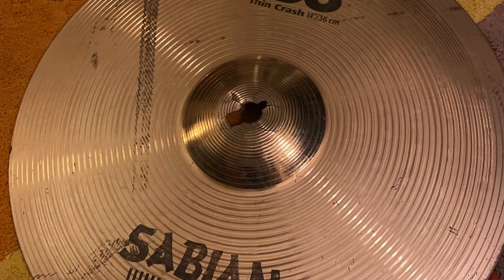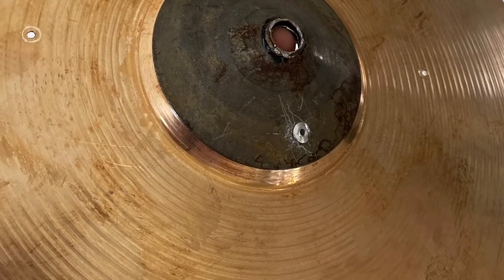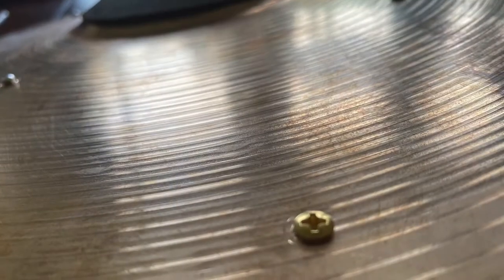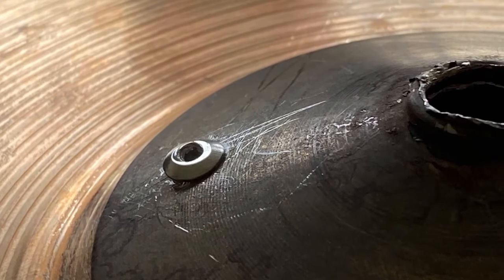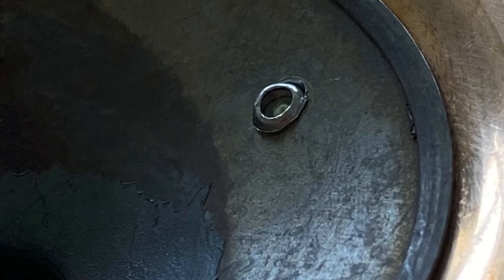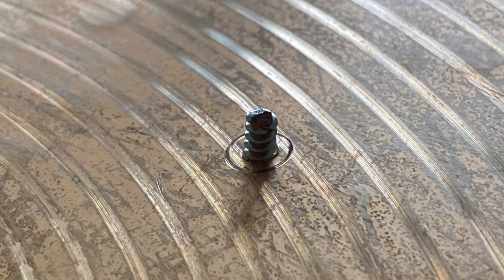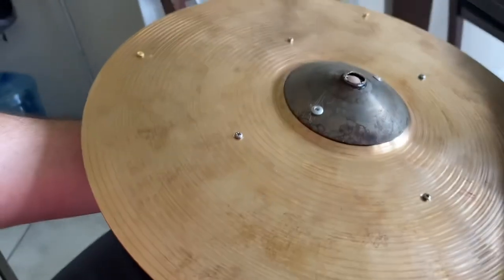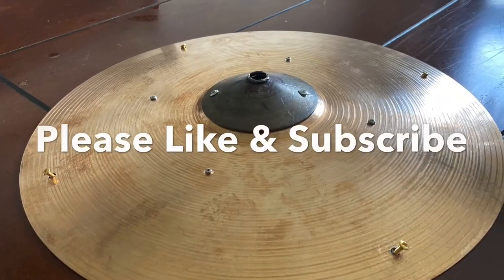Sabían B8 Cracked Cymbal Converted to Great Sounding Effects Rivet Cymbal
Center hole cymbal damage that was beyond repair.  I did NOT expect this to work!  A simple DIY success that was near garbage value.